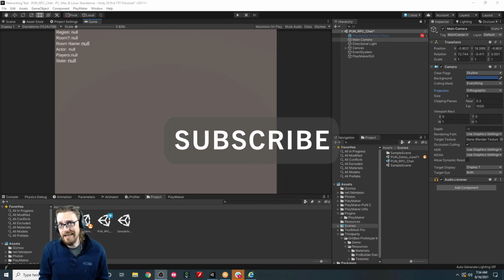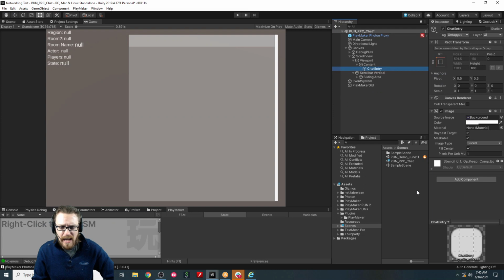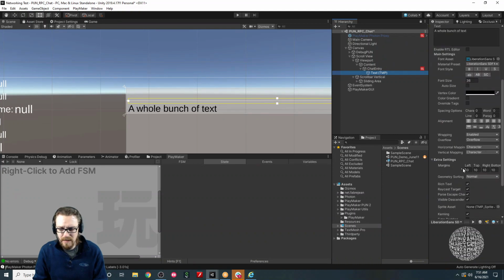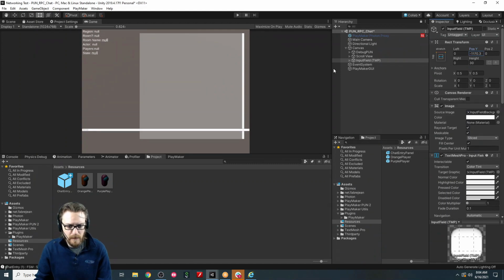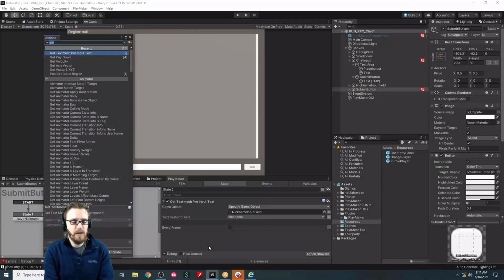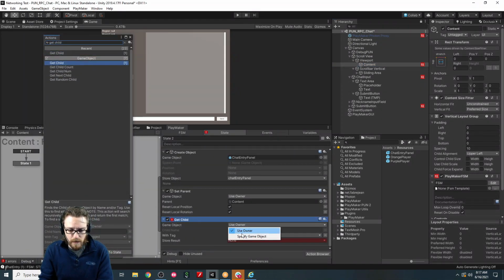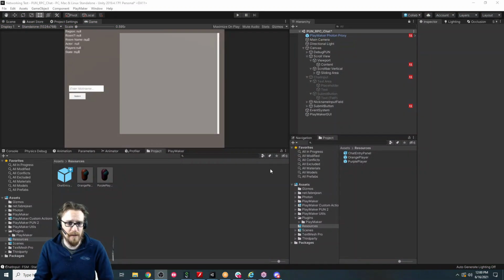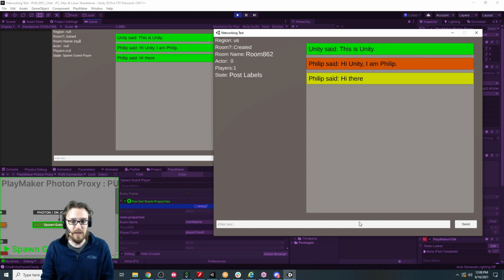How to Build a Chat Room with PUN 2 NOT using Photon Chat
Why the heck would you want to make a chat room, using PUN 2 by Photon Engine, but not use their Photon Chat service?

1. There are not PlayMaker Actions for Photon Chat.
2. This is a great lesson in how to use RPC calls.

0:00 Intro
1:18 Chat Room Scroll View
4:16 First Content Size Fitter
6:40 Randomize Chat Entry Panel Color
10:49 Attempting Content-Size Fitter for Text
15:51 Solving Text Fit Size
18:11 Finishing and Prefabbing Chat Panel
18:35 Chat Input Field
26:40 Prepping Chat RPC Call

As mentioned in the video, you need special actions for TextMesh GUI. You can get them here (I think these are the right ones)